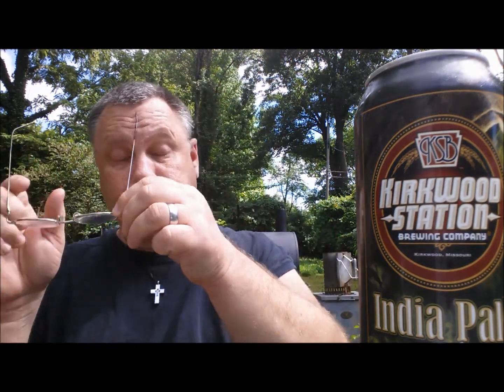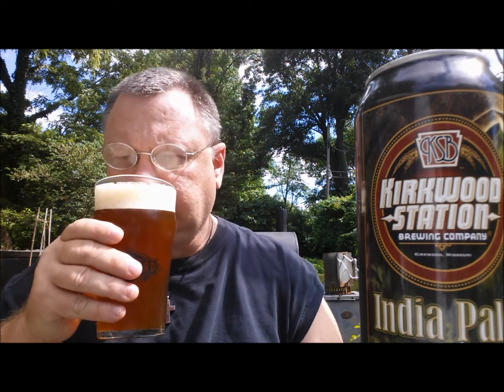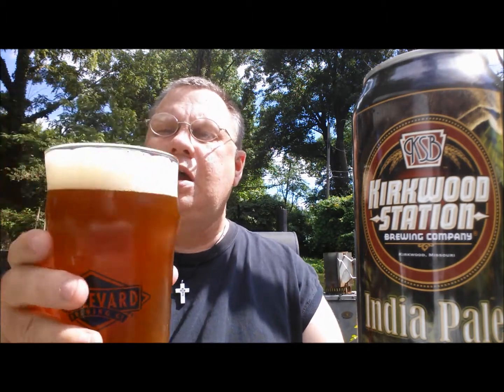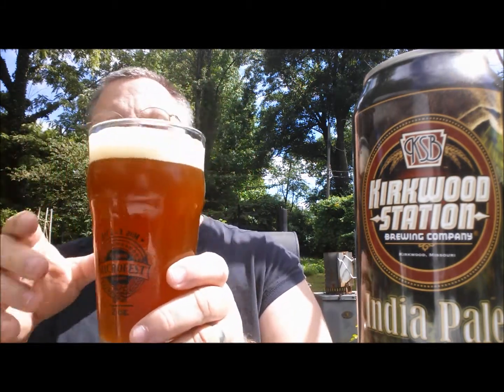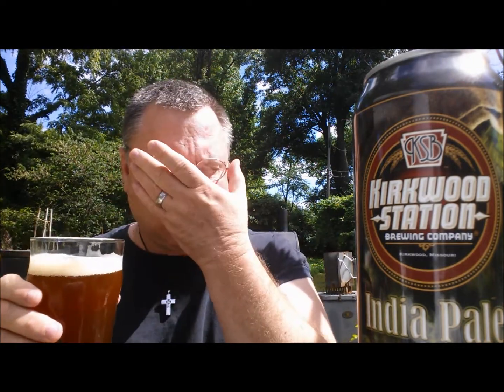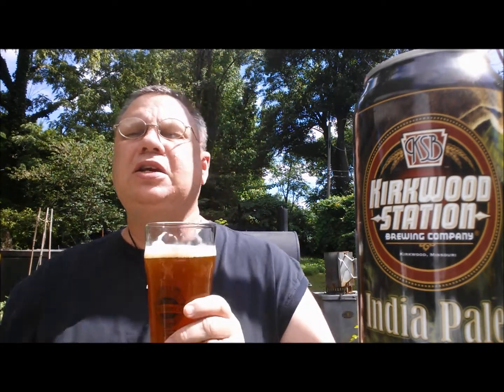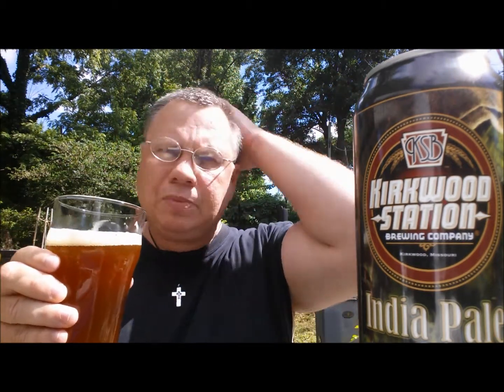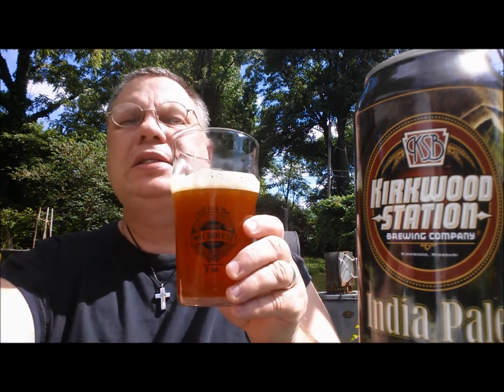Drinkin' With The Beer Whisperer: Kirkwood Station IPA!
6.3% 65 IBU Kirkwood Station IPA